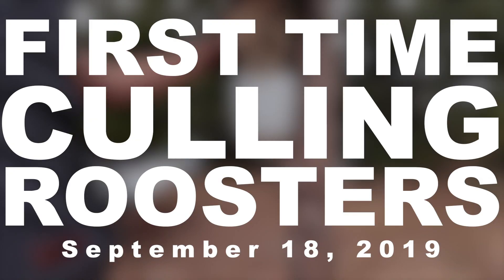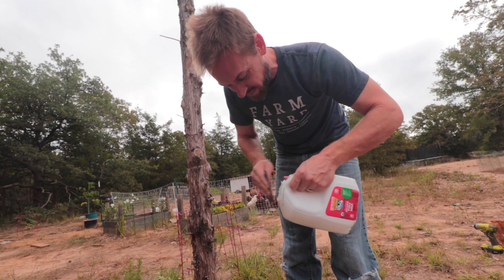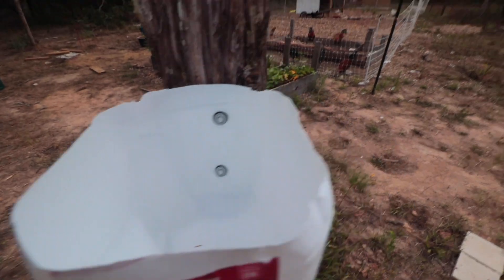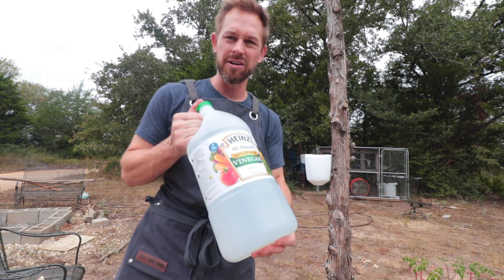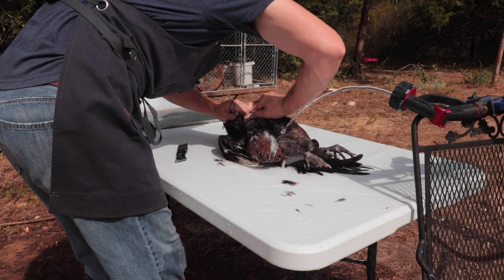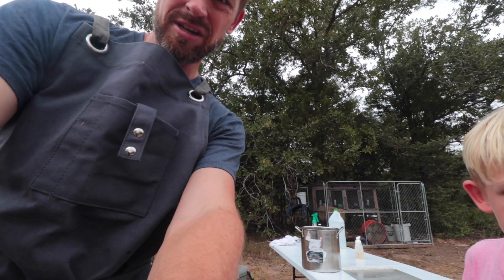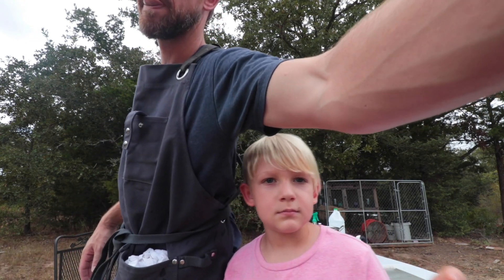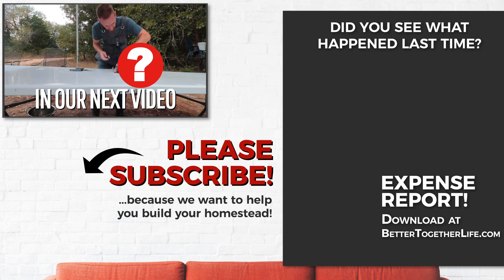DIY Milk Jug Hanger Chicken Cone (FREE!!)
Today..we're gonna put 60lbs of meat in our freezer!!

• Christi Grubb
• Sydney Jones
• Melissa Williamson
• Daddykirbs
• Nickolas Hendrick
• Eric - East Texas Homestead
• Jason Walkoviak